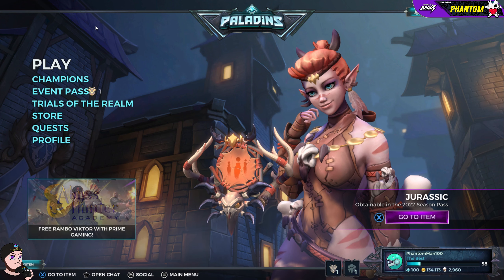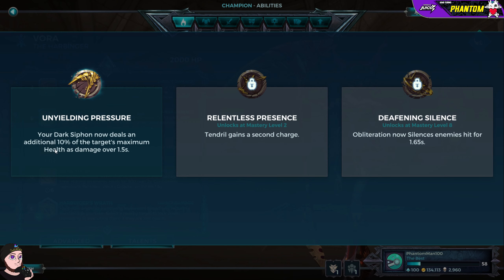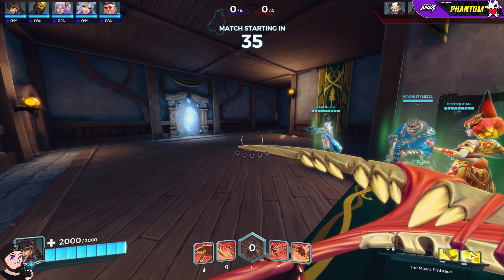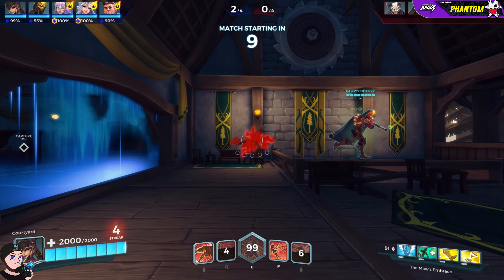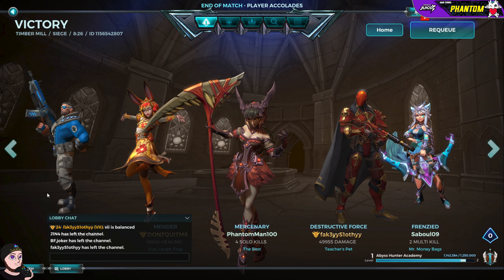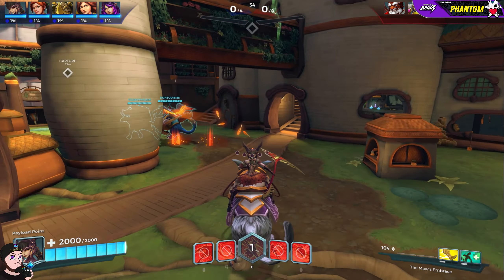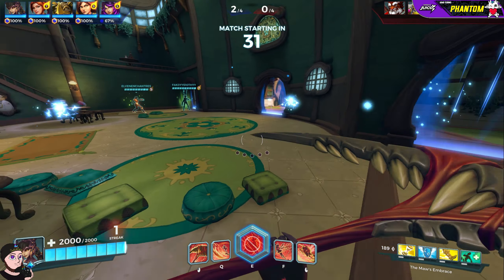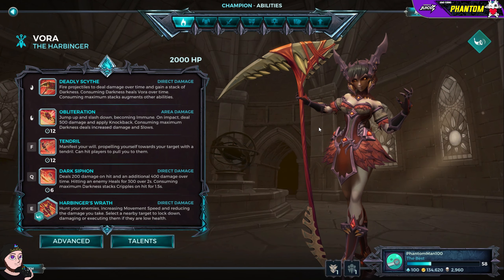THE HARBINGER IS HERE!-Paladins: Vora Guide & Gameplay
I really, REALLY like this character.

My Banner Artist Ellath_Elly is super talented, she offers "Magic The Gathering" card alterations, and has experience designing Twitch pages too! Check out her stuff:
Or message her discord: Ellath_Elly 1627

My Profile/Watermark Artist Ray also does commission art, so if you would like a picture done of you or anything else, contact them through here!
Current Discord profile: 7-Eleven Vaporwave 3787

Donations are optional, if you want to help me out I've set this up just in case